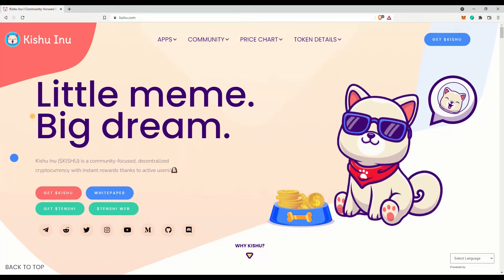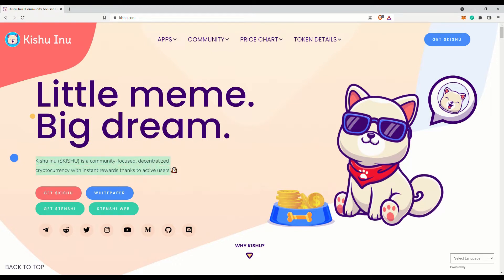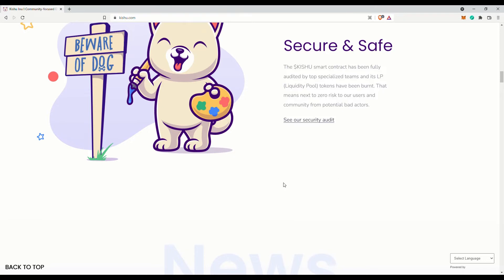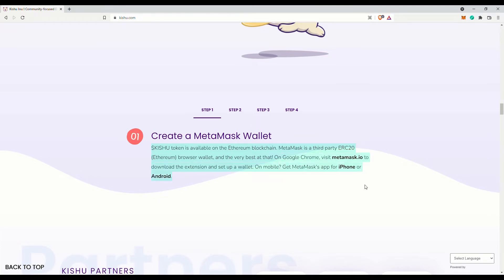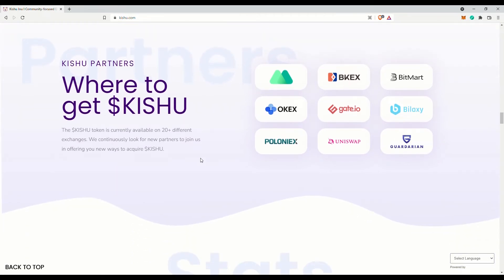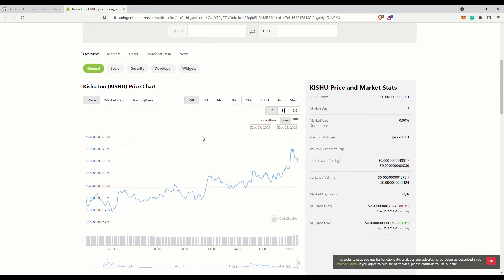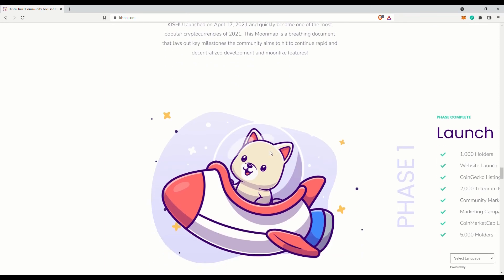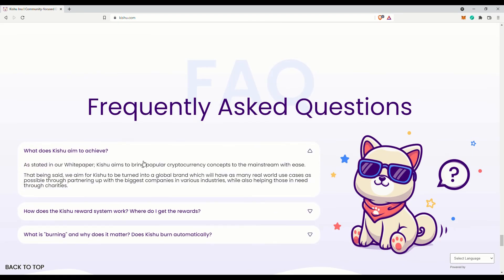Kishu Inu - Meme Coin. Another Dog Token. Quite Sizeable Community Though. 🐩🐩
Kishu Inu Token. Looks like there is no way to escape from them. They are everywhere. This is yet another dog themed meme token but seems that their community is quite huge and dare I say hardcore? Their burning of tokens is done manually though. However it seems that they have already burned more than 3% of their total supply. Their decentralized swap is up and running. They do have a NFT store with their own NFT collection as well. This is however not a hyper deflationary token unlike the others. Not too sure what will this have on the price of Kishu compared to the others.

Again this is a meme token. You should be careful and think twice before you invest in them. Note that I do not hold any significant amount meme tokens in my portfolio and I do not intend to do so anytime in the near future.

Note: I am not a financial advisor. Please do your own research before you invest in anything.

***Start Music by Voodoo Suite - Little Grass Shack***